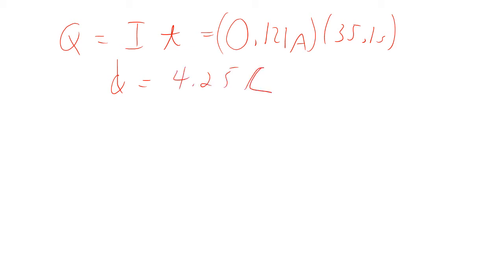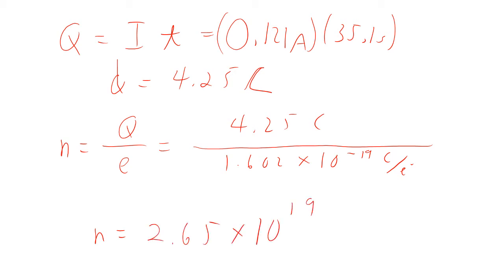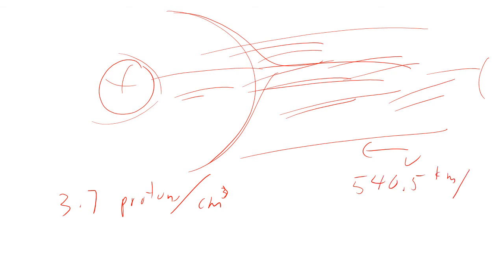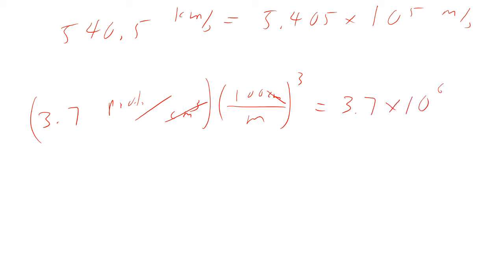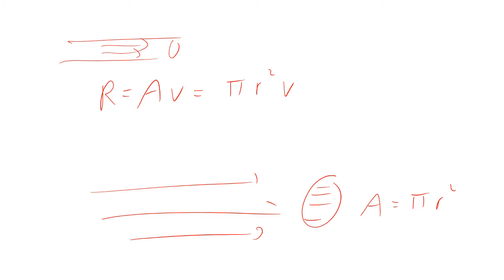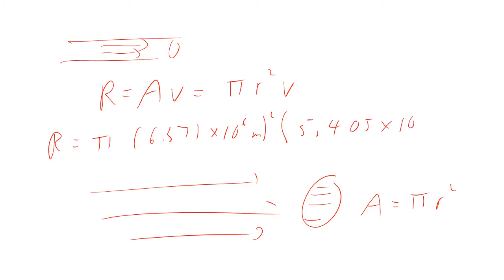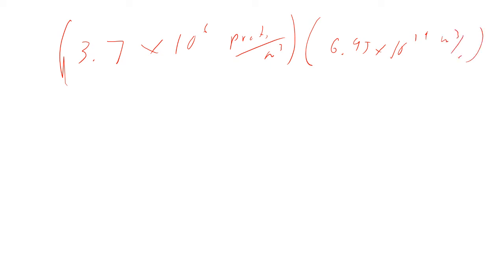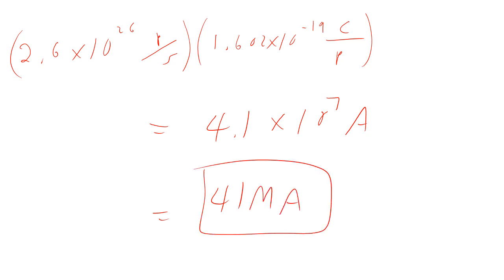PHYS 2426 Two Current Examples